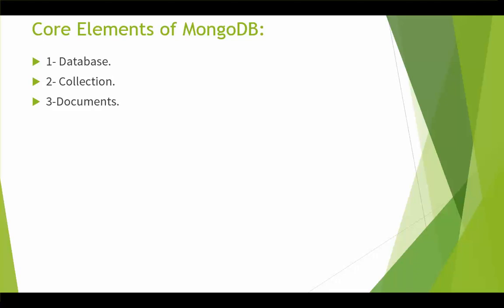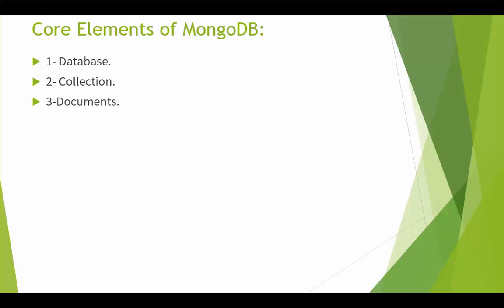Mongodb#6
*for any question and work:
**Send a product for review at:
(Name: kamel altohamy
Address Line1: 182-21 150th Avenue
Address Line2: CAI 620726
City: Springfield Gardens
State: NY
Zip Code: 11413

blender scene,
blender artwork,
blender modeling,
3d animation,
blender vfx,
ما هو blender,
blender معماري,
blender متطلبات,
تحميل blender للكمبيوتر,
blender كورس,
blender عربي,
blender دروس,
حل مشكلة blender
3d modeling software,
3d modeling blender,
3d modeling tutorial,
3d modeling for 3d printing,
3d modeling for beginners,
3d modeling anime character,
3d modeling app tutorial,
3d modeling blender tutorial,
3d modeling beginner
b logo photoshop,
photoshop cs6,
photoshop cracked,
photoshop cc,
photoshop compositing,
photoshop course,